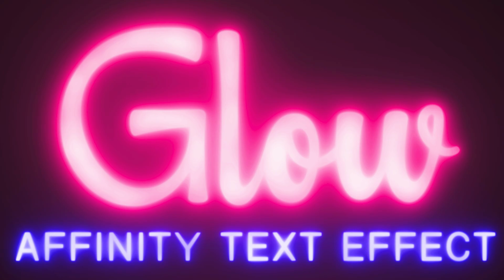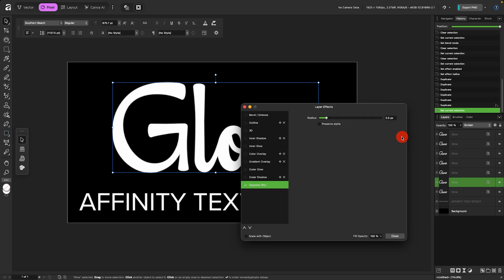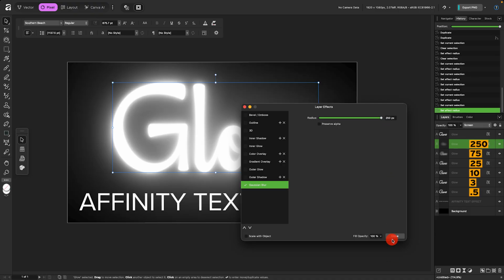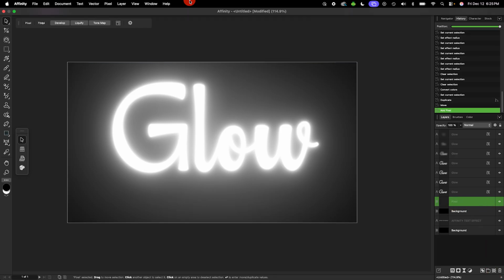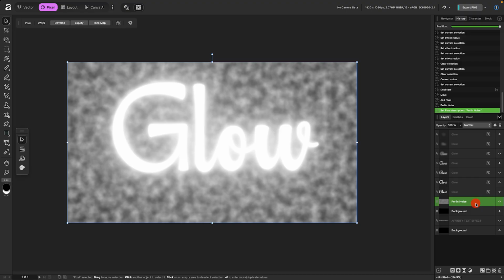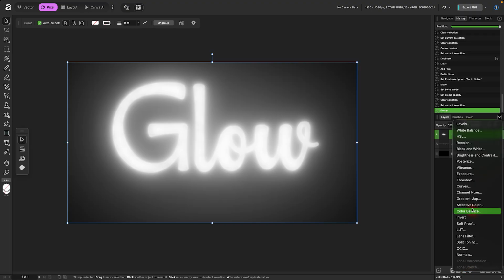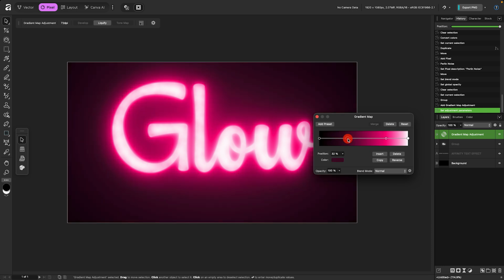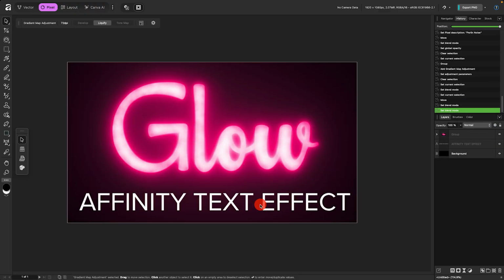Affinity Glowing Text Effect | Beginner Tutorial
Learn how to create a neon glow text effect in Affinity Designer. In this step-by-step tutorial, we use gaussian blur, blend modes, and gradient maps to create smooth luminous typography.

🗂️ CHAPTERS
00:00 Affinity Photo File Setup for Glowing Text
00:44 Create a Glowing Text Effect with Gaussian Blur
03:34 Add Color to Glowing Text Using Gradient Maps